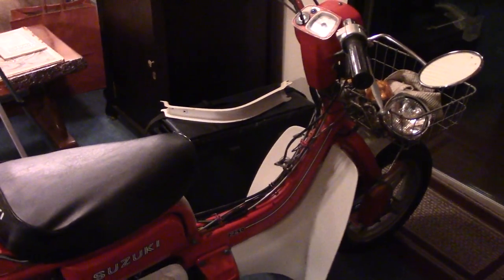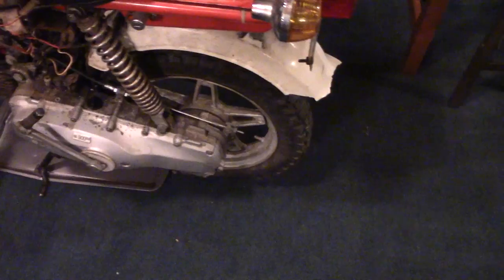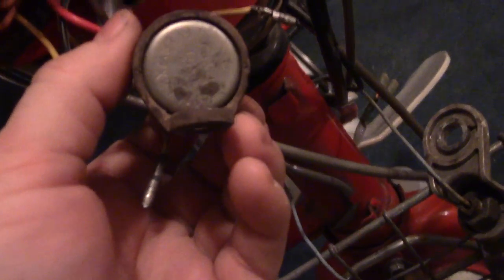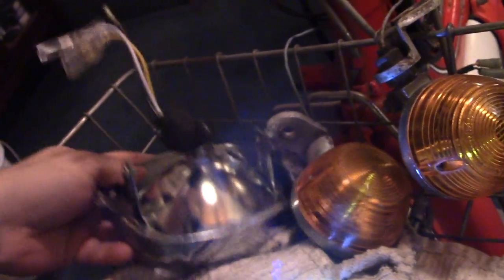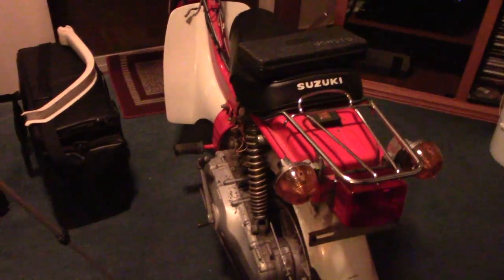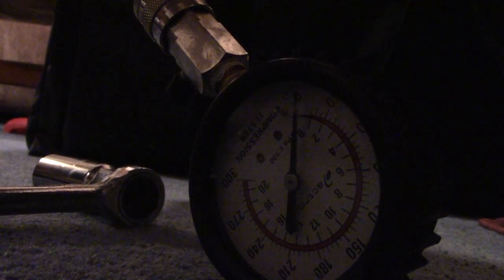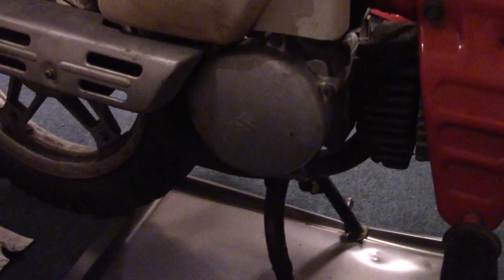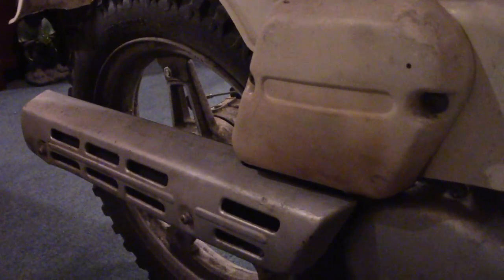1980 Suzuki FZ50 Project - Part 1 - Initial Evaluation and Compression Test